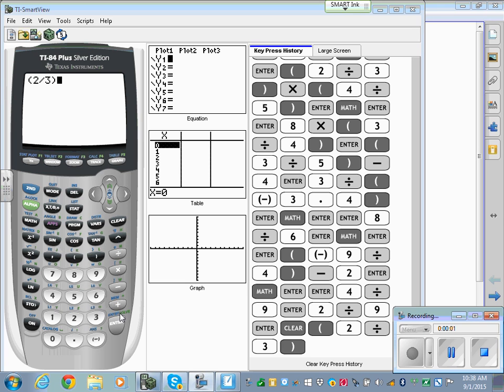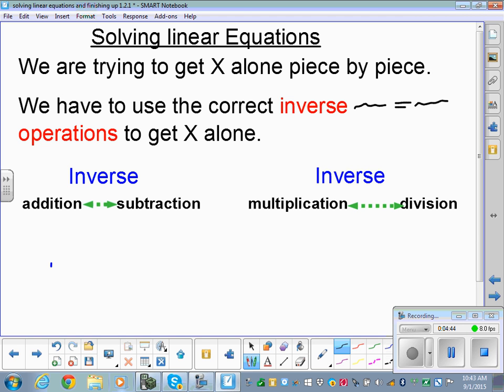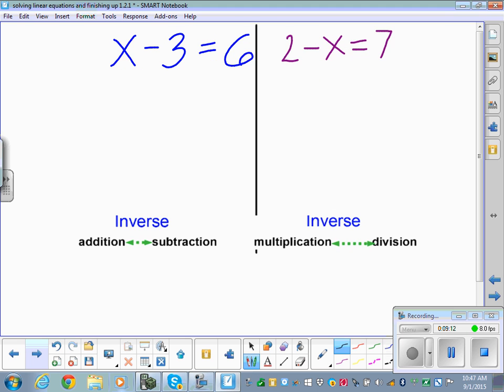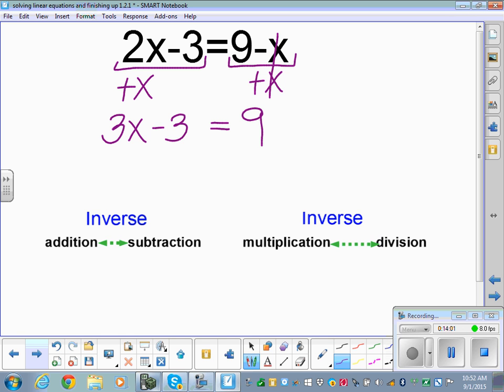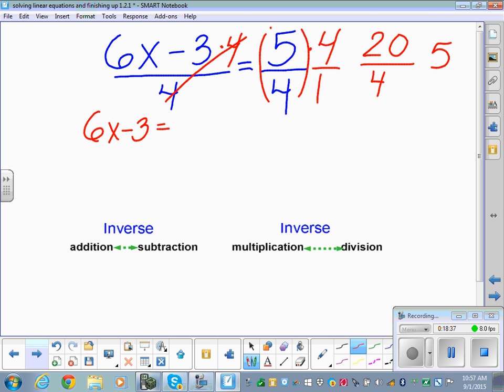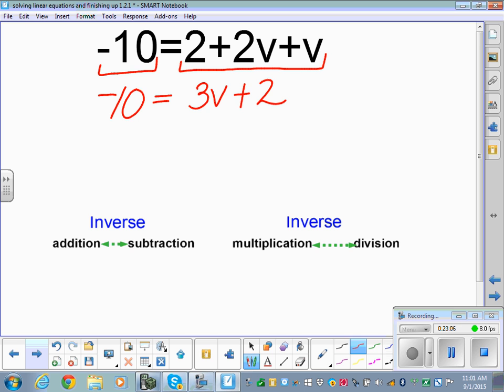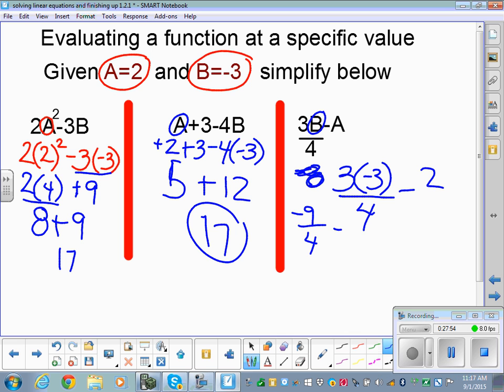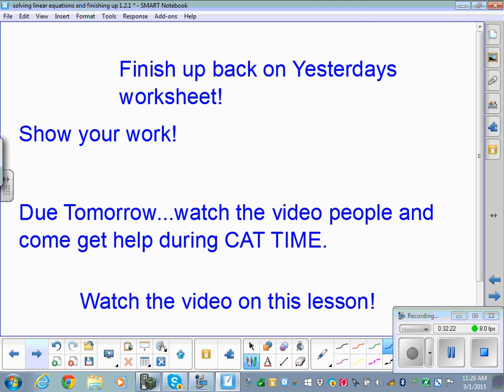1.2.1 Solving Linear Equations & Probability Emphasis